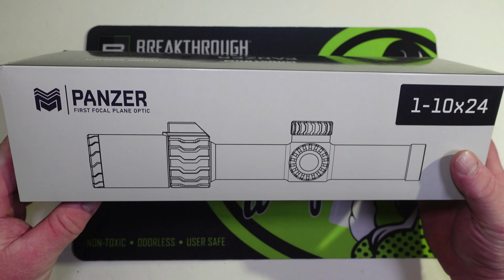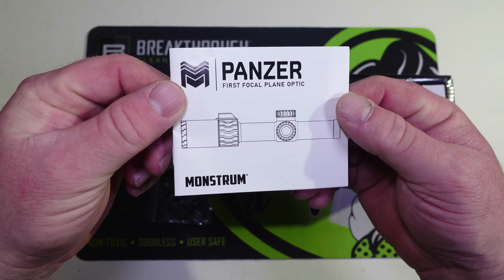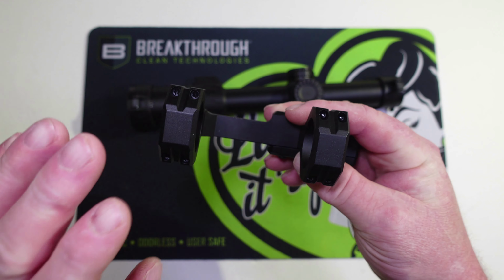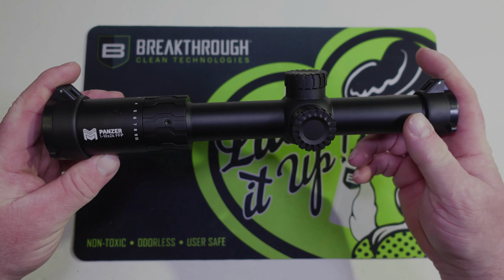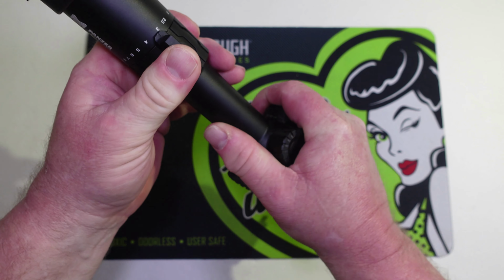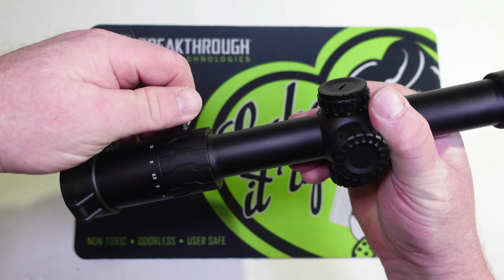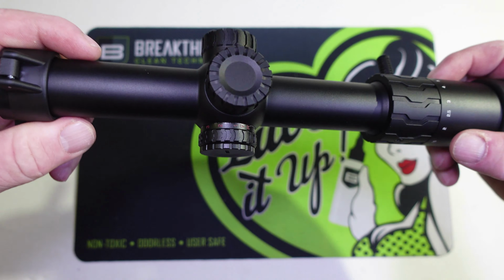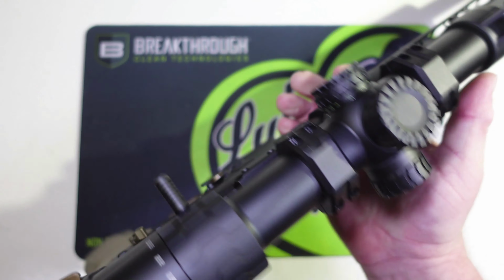Monstrum Panzer 1-10X24 FFP LPVO Unboxing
Chris does an unboxing of the Monstrum Panzer 1 10X24 FFP LPVO.